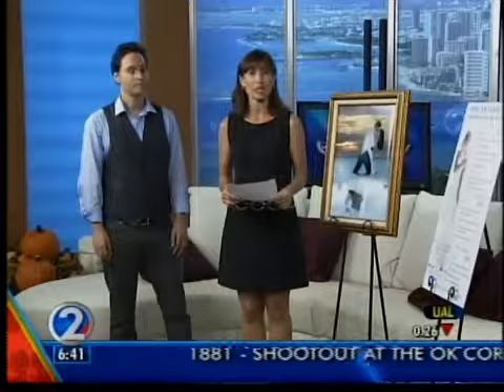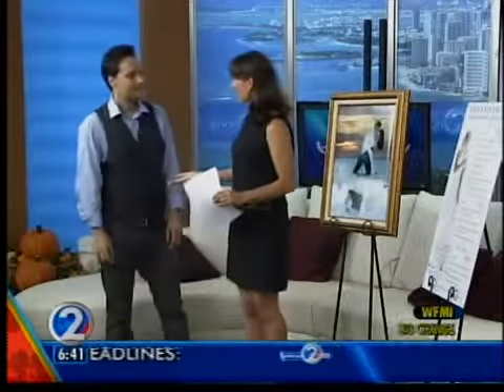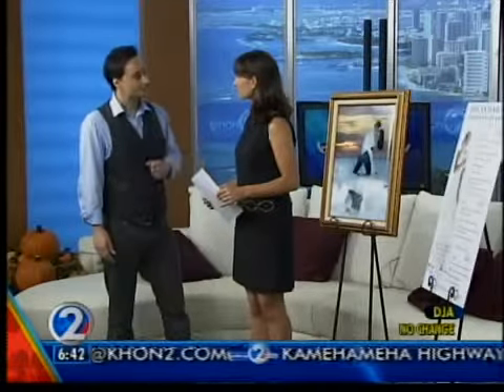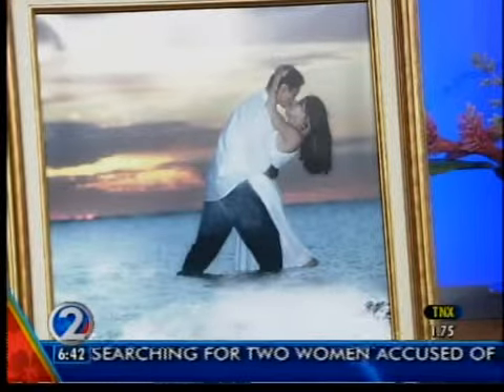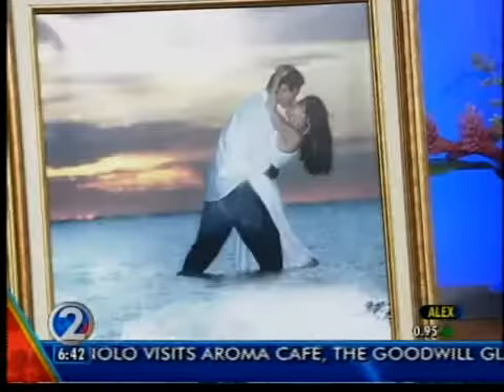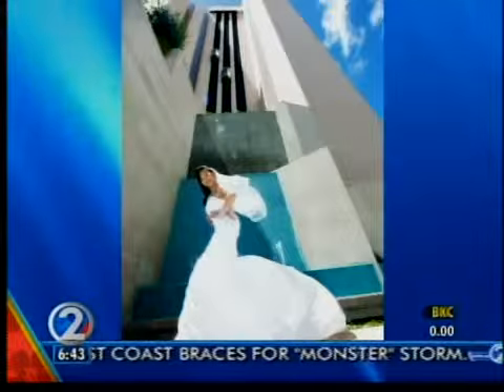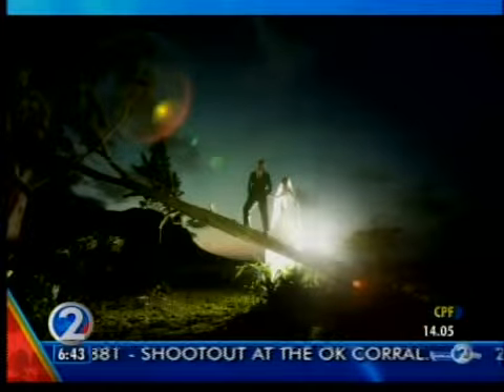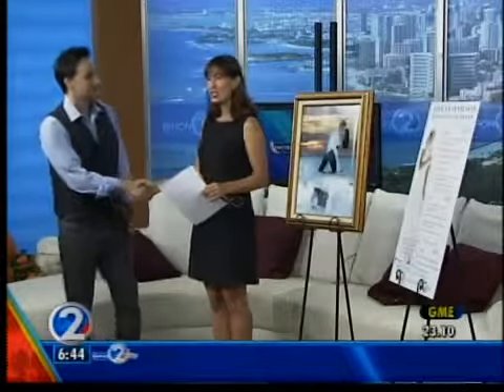Hawaii Wedding Expo 10.26.12